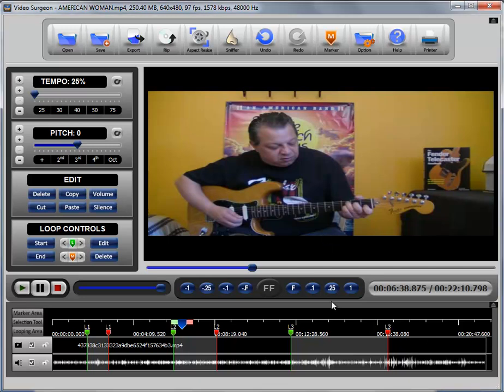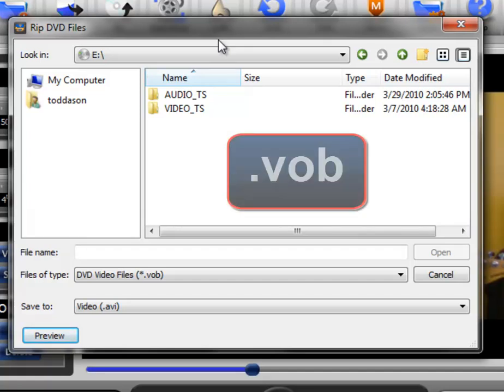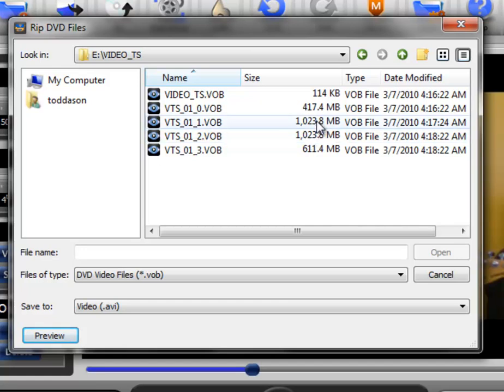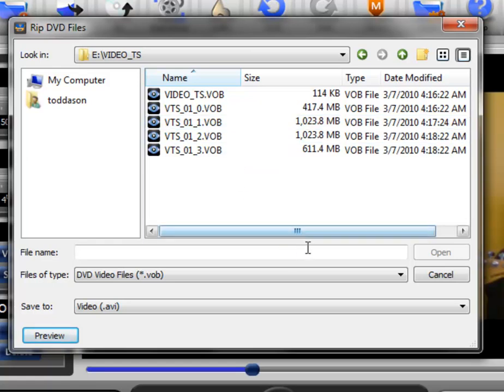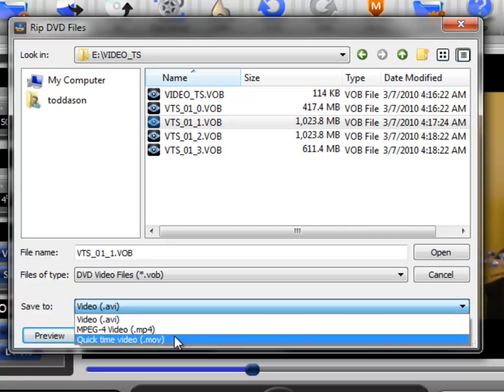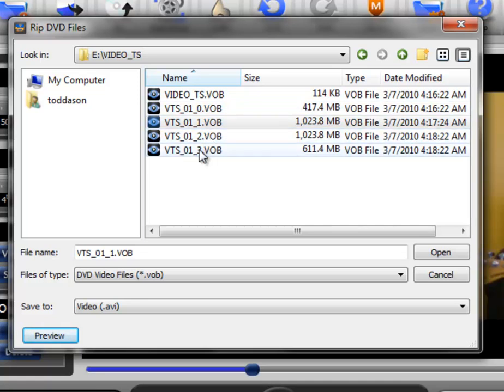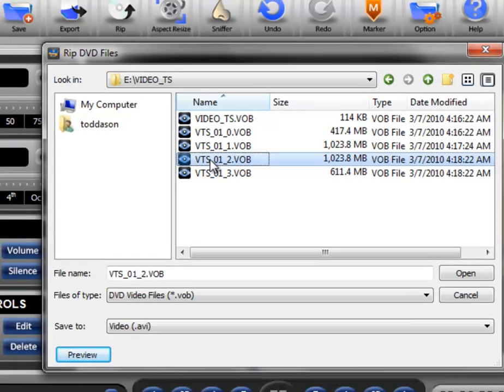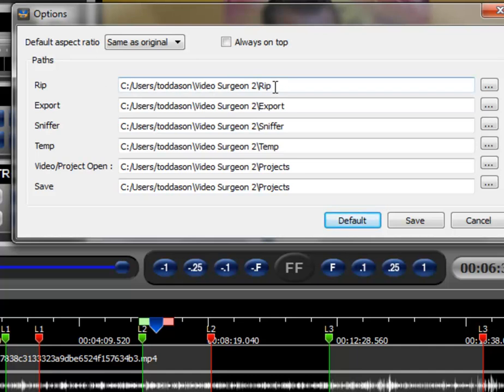Ripping DVDs - Video Surgeon Training Vid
This training video for Video Surgeon ] demonstrates how to use the DVD ripping functionality found in Video Surgeon.